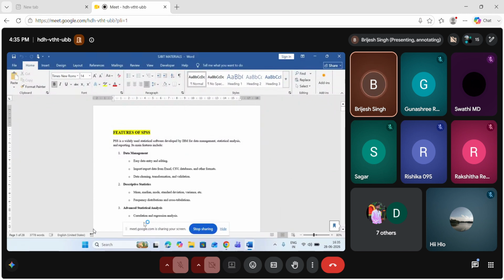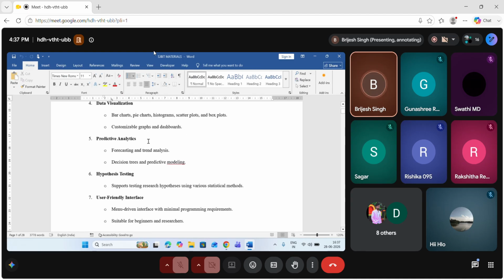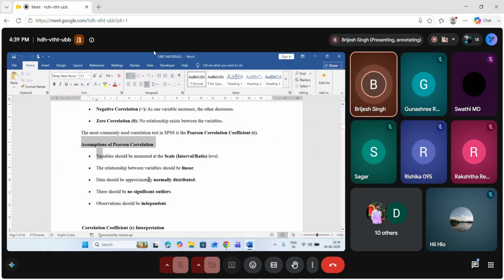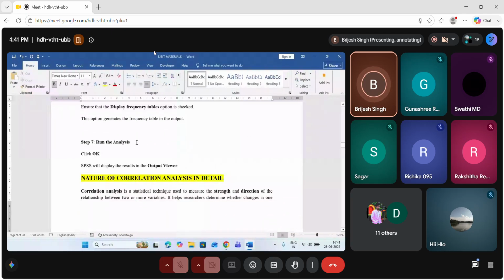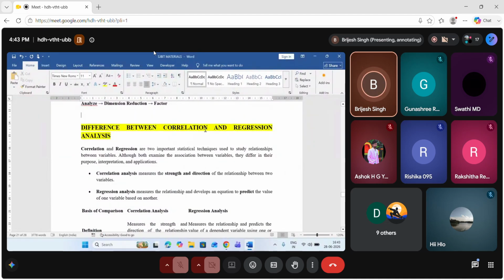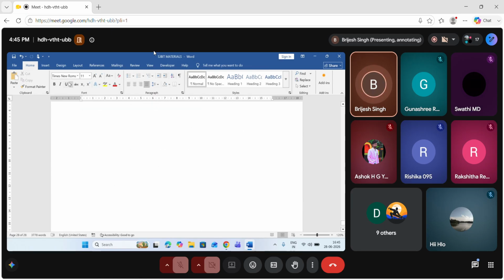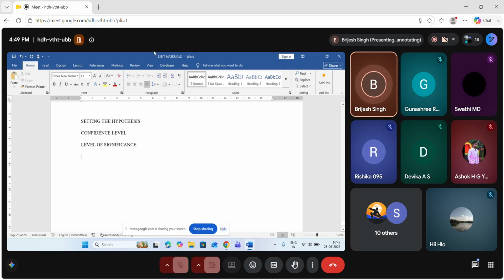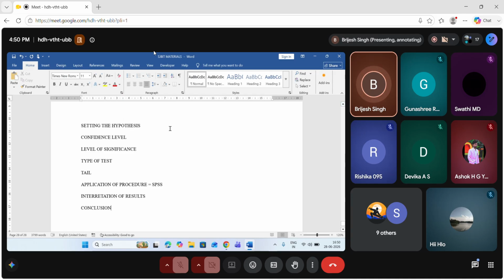SPSS Internal Test 1 Preparation – Vital Topics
Hey everyone,

This is the screen recording of the online SPSS session conducted today. The faculty discussed the important questions and key topics for our Internal Test 1 (happening next Tuesday).

Key Details:

Subject: SPSS: Internal Test 1 Important things..

Please use this to revise and prepare. Good luck with your preparation!